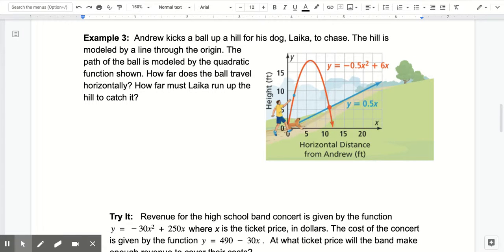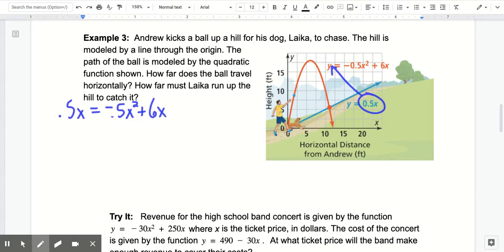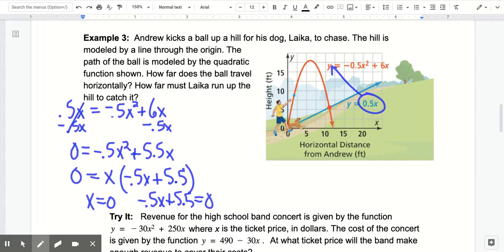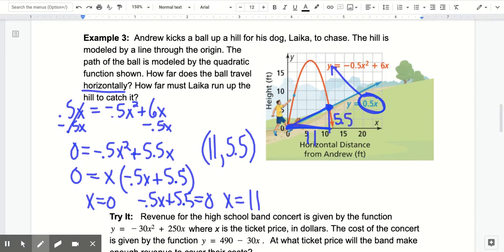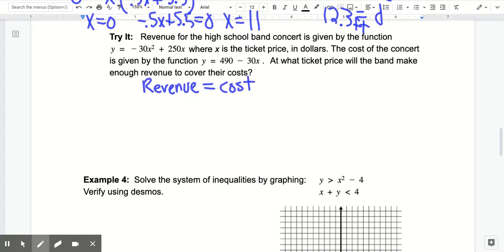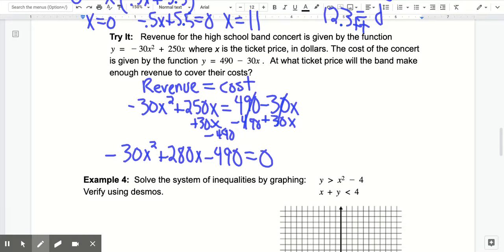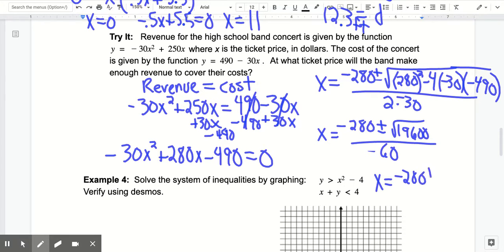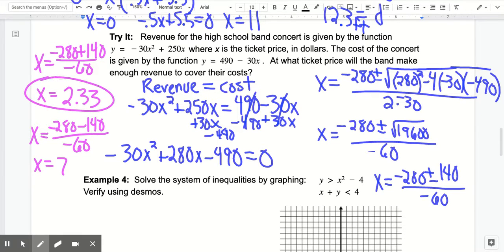Linear Quadratic Systems Clip #2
Algebra II Linear Quadratic Systems